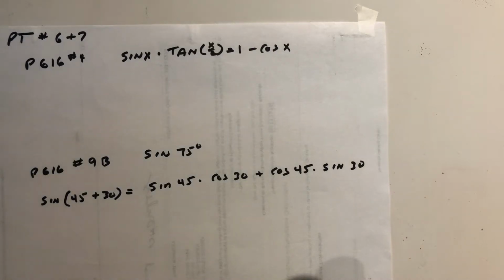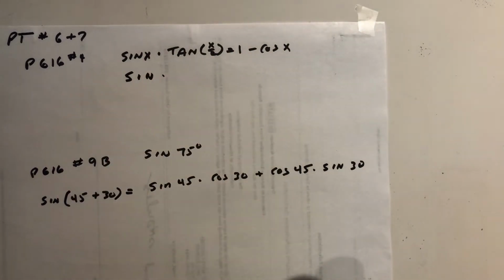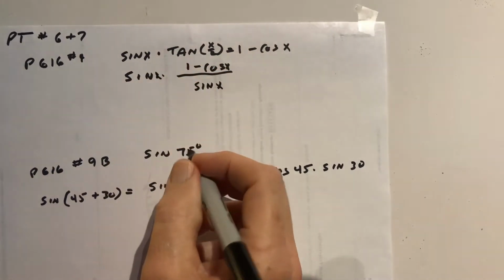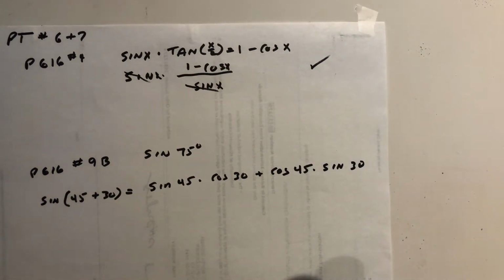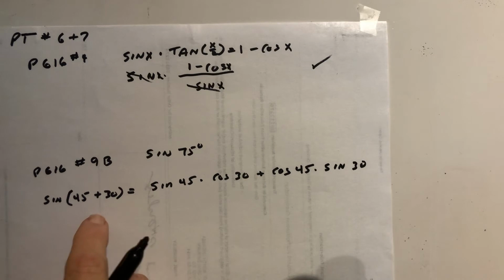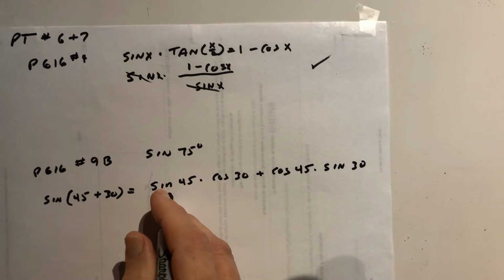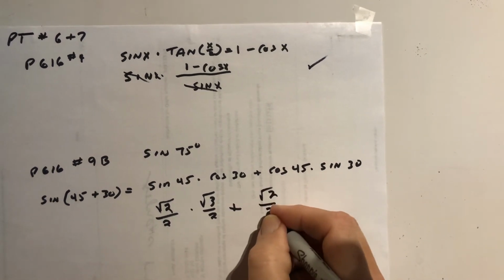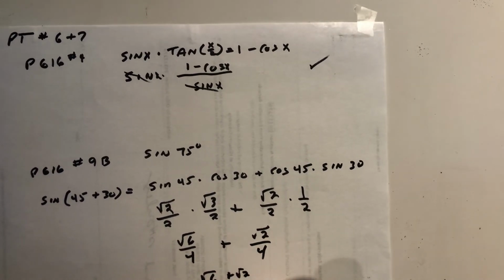Math-113 PT #6 and 7